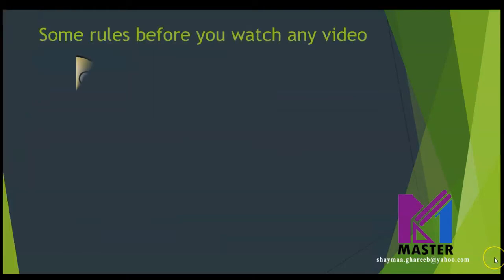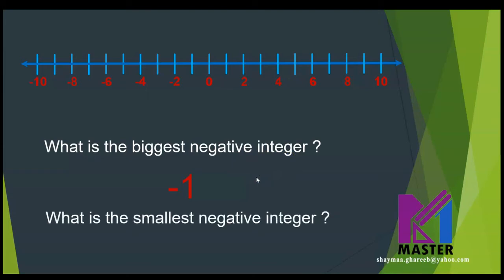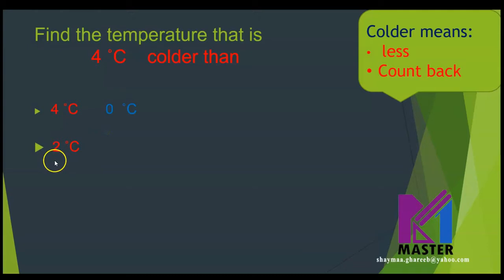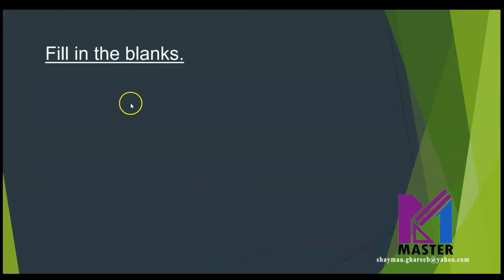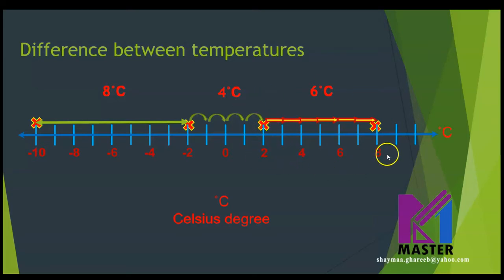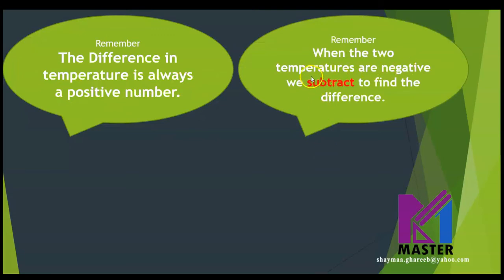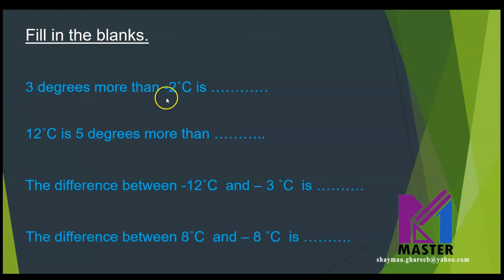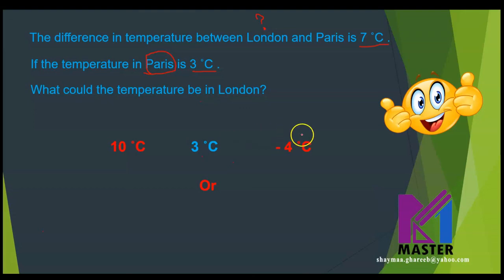Negative integers and Temperature | Year 6 Checkpoint